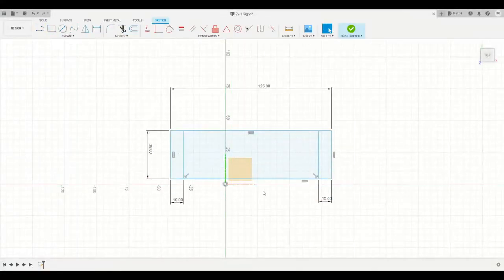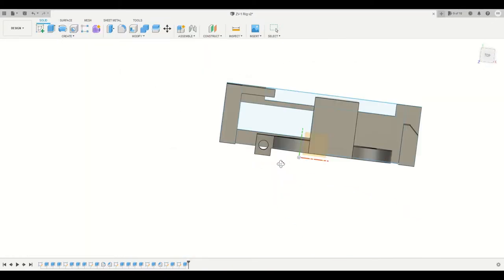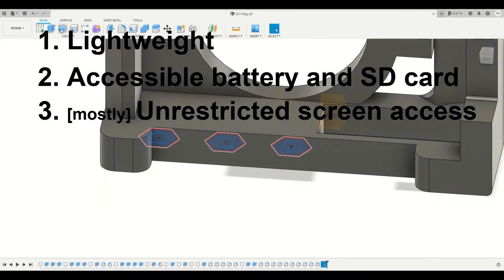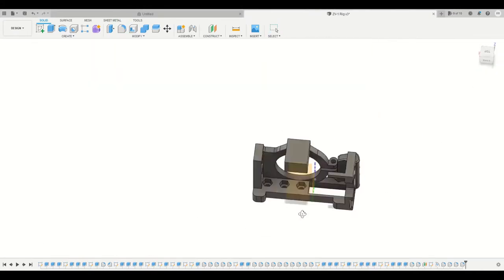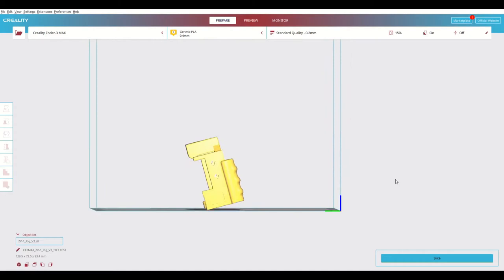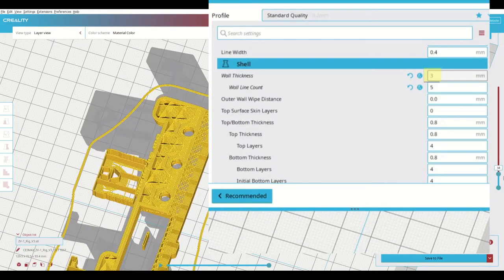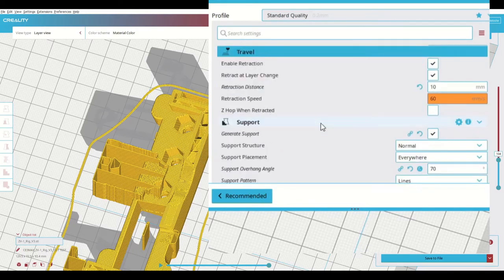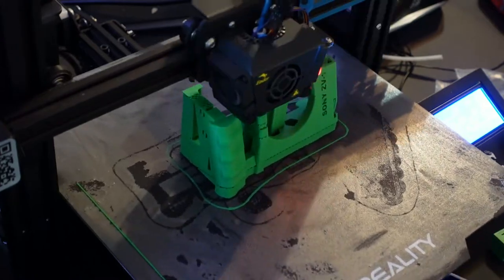Printing a Camera Cage (Free STL files! Links in the Description)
I didn't feel like forking over $40-50 for a camera cage that didn't have all the functionality I wanted. Instead, I spent way to much time designing, printing, and assembling my own camera cage! And you know what? It works! Write that down in the history books...

This camera cage is for a Sony ZV-1, a so far good little camera for both photo and video. I needed to be able to add a bigger microphone, audio controller, battery pack, and possibly some lights to my camera and there just wasn't any option out there that was cost effective for my budget.

This print was a little tricky to print and I'm still learning, so if you figure out a better way please let me know in the comments, I'm eager to hear how you did it. I used PLA on an Ender 3 Max.

The STL files for this print are available on Thingiverse for your mixing, modding delight. I'm planning to add more equipment to it, like a battery pack holder. Of course, I'll make those available to as I make them.

Speaking of Linking Up, be sure to stop by my Instagram and say Hi! @The_RVL_Show